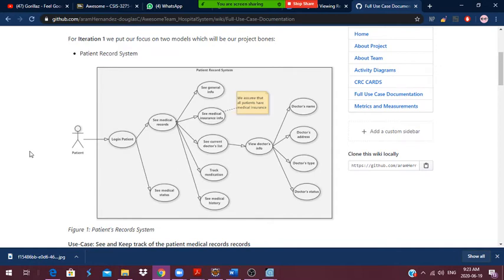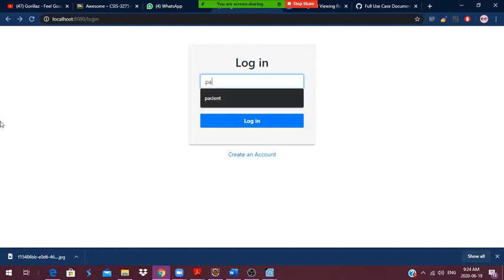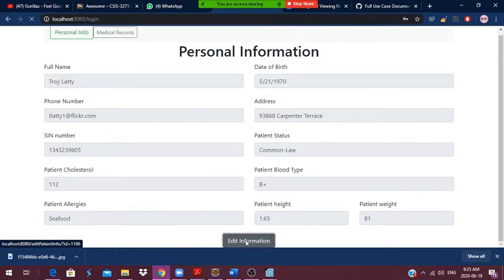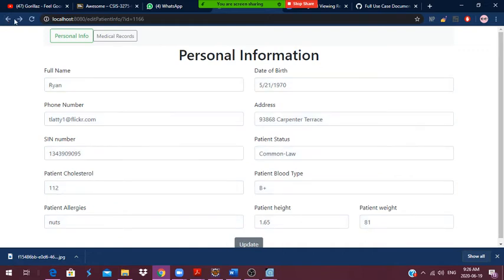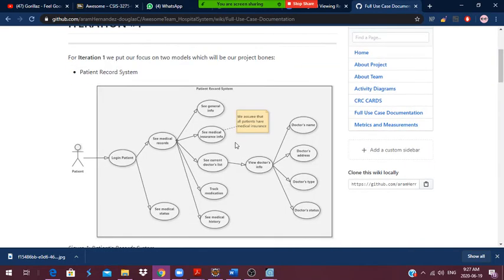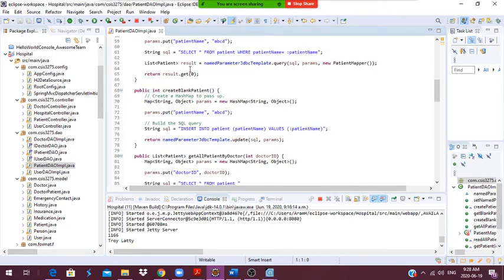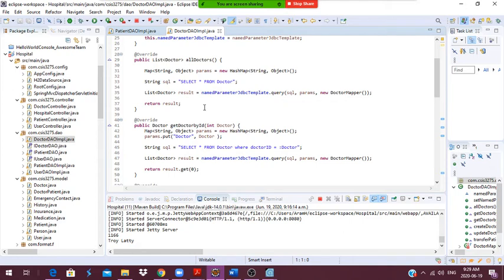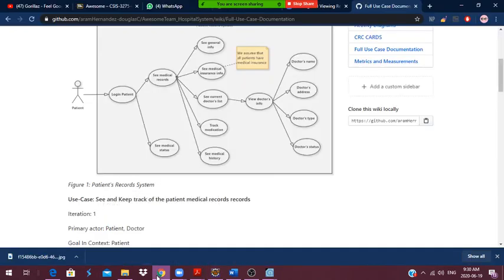Iteration 1 Awesome Team (Ryan, Chengze and Aram)